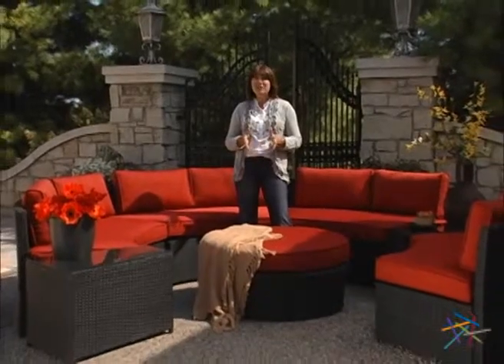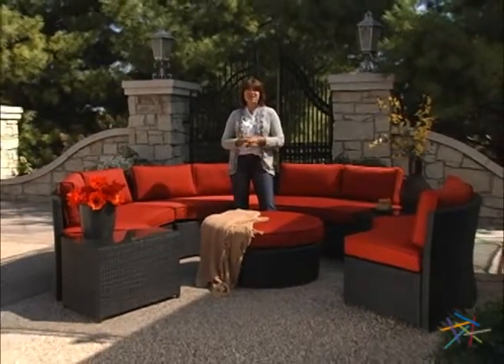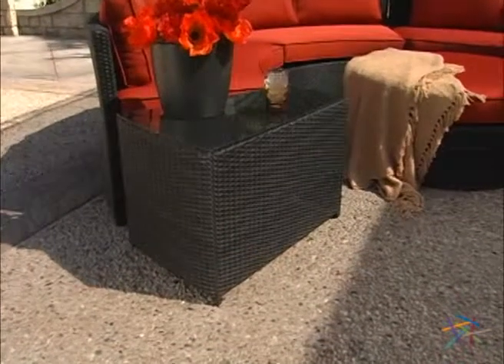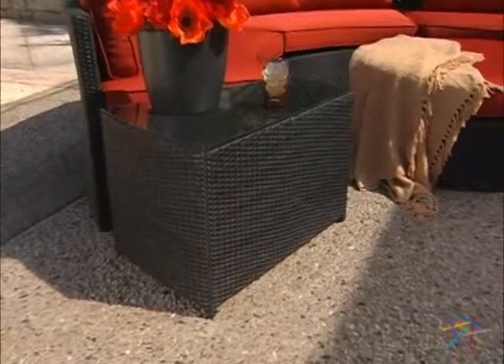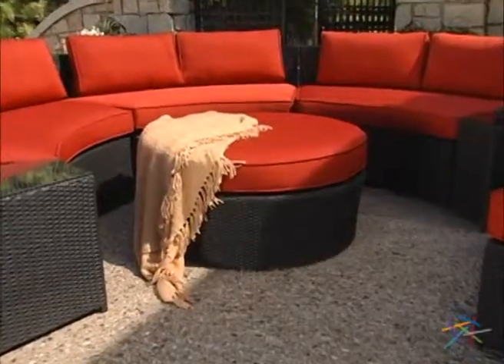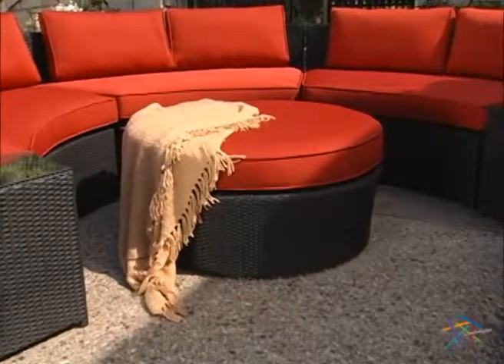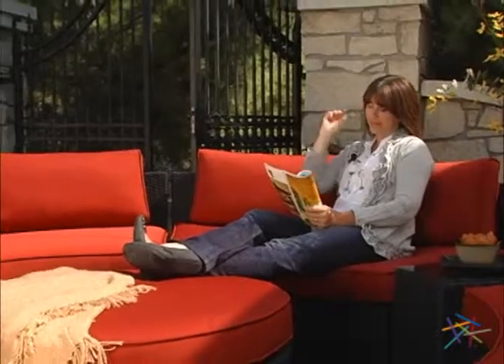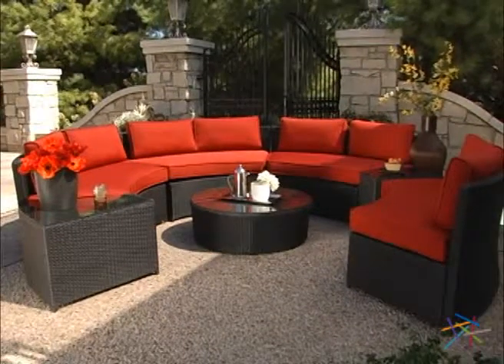Meridian All Weather Wicker Sectional - Product Review Video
For more details or to shop this Meridian All Weather Wicker Sectional, visit Hayneedle at

To view our full assortment of patio furniture, visit Hayneedle at